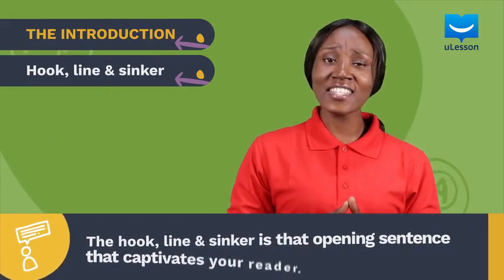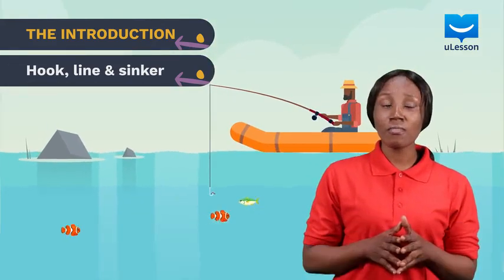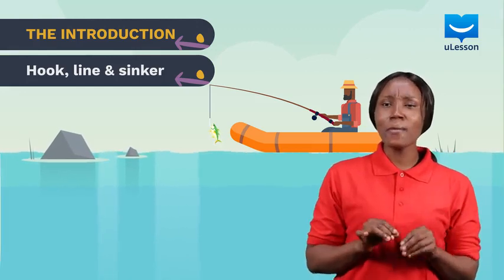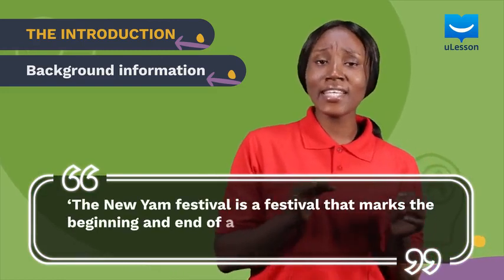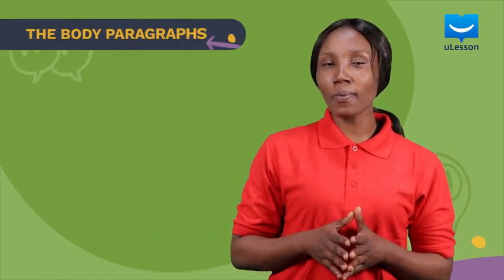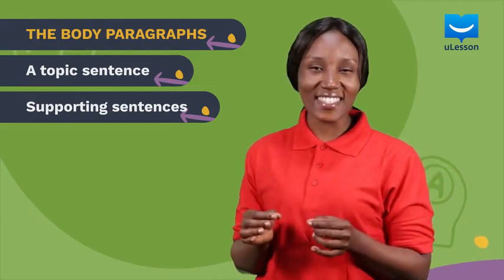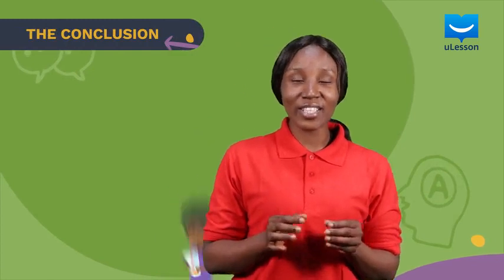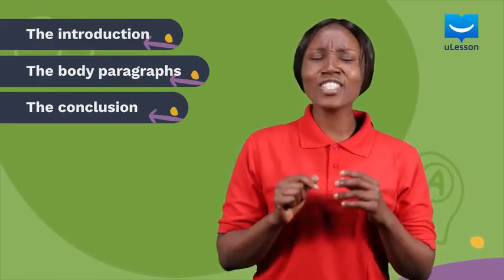December 13, 2023